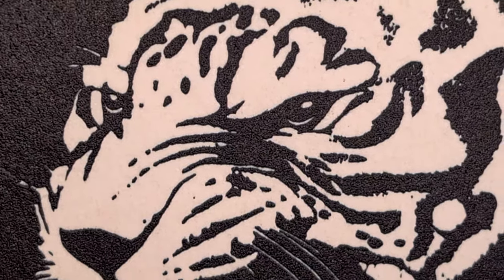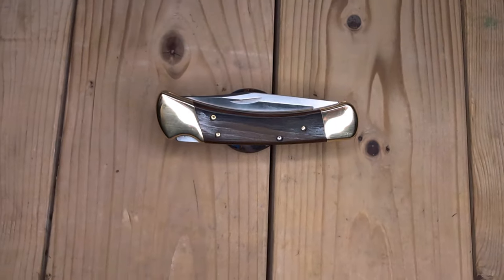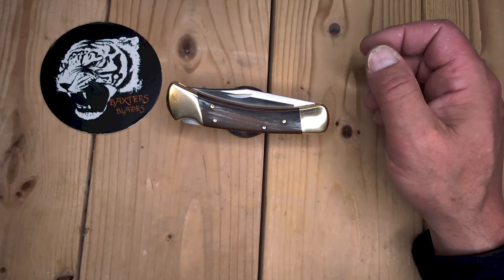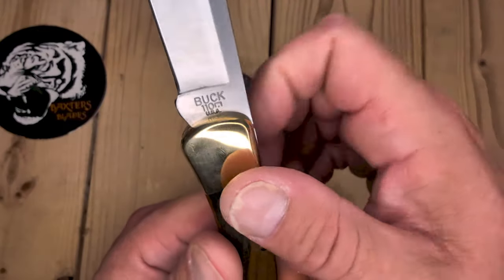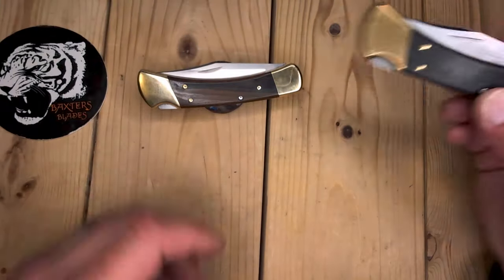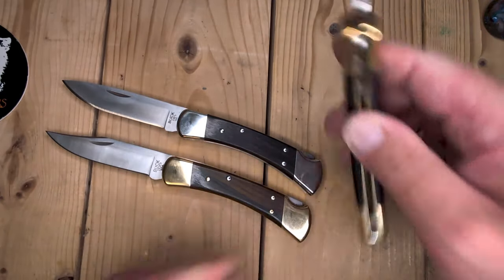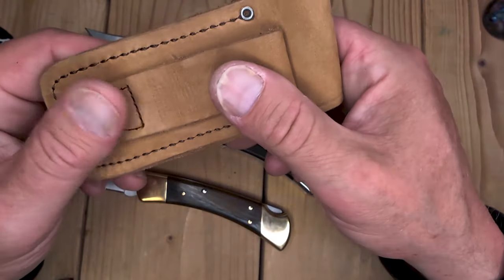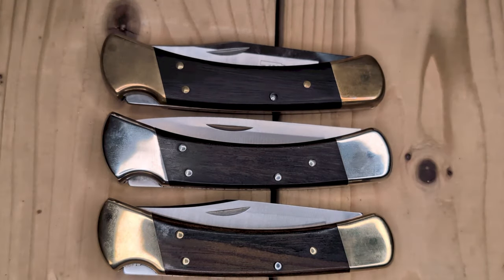Buck 110 in Honduras Ebony from the Buck Shop